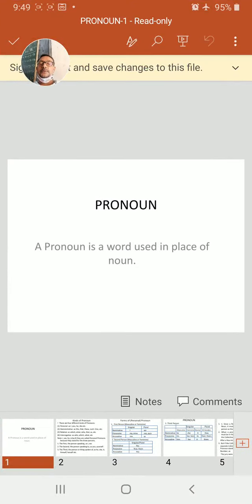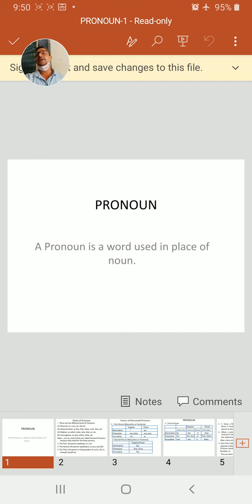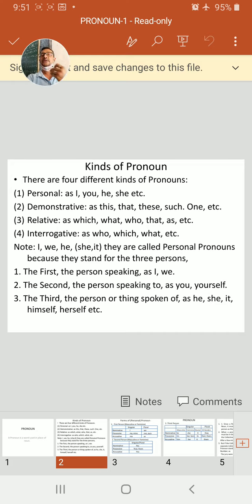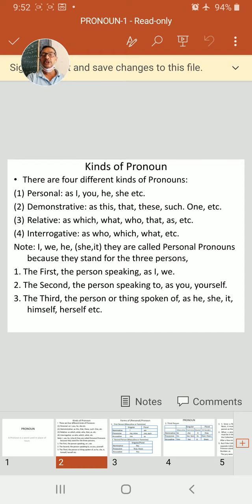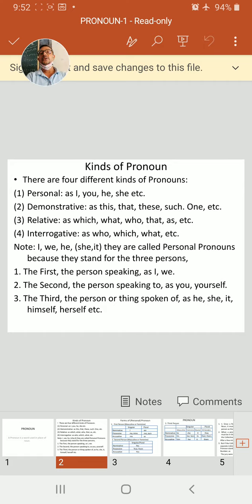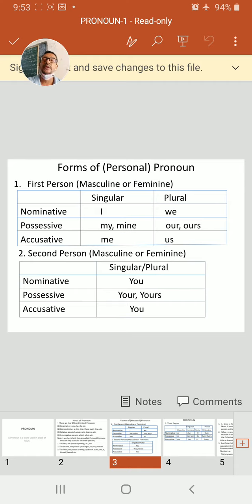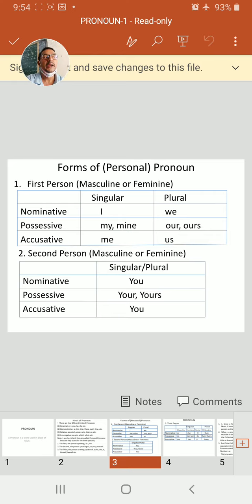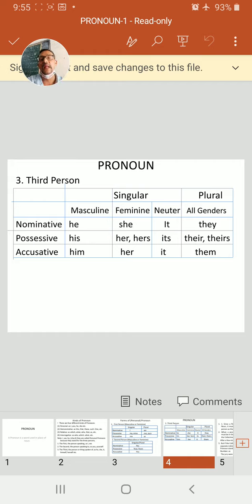2 October 2020